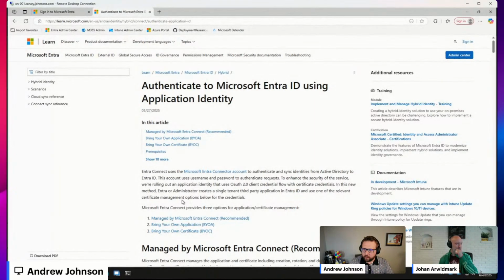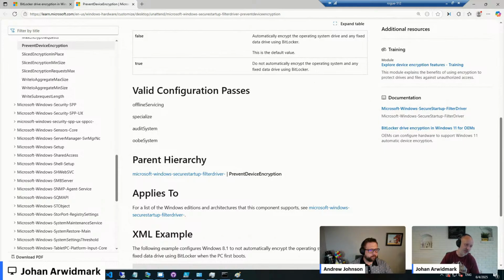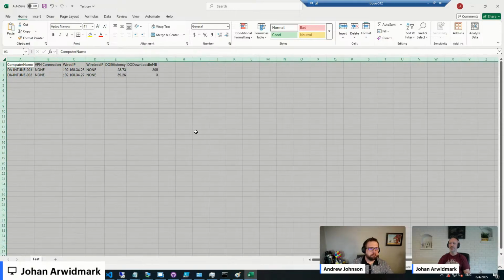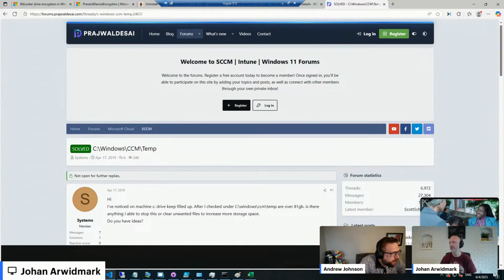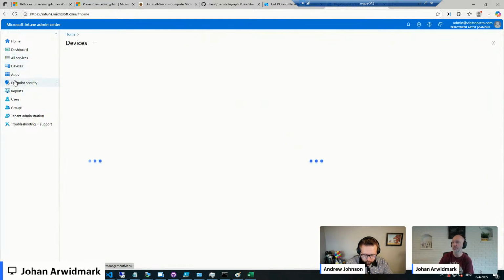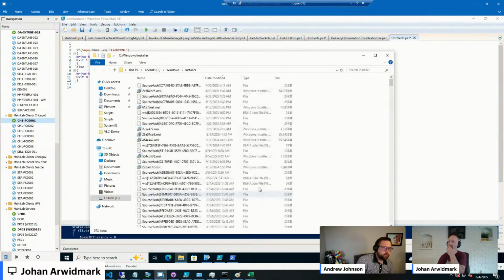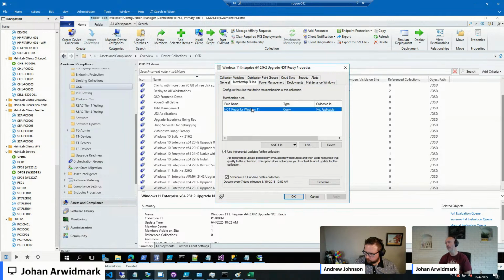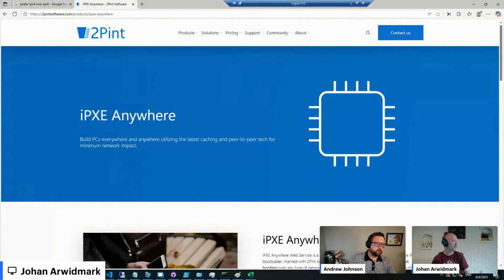6/4/25 ViaMonstra Academy OFFICE HOURS | Updates and Q&A for anything about ConfigMgr, OSD, Intune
Join us for Q&A and roundtable discussion on anything related to Windows deployment, MDT, ConfigMgr, or Intune. With co-hosts Johan Arwidmark and Andrew Johnson.

💥UPDATES
0:00 Intro

1:55 Andrew's Updates
🔗Microsoft Entra Connect

6:40 Johan's Updates
🔗Mini Course - Upgrading to Windows 11 - Notes from the Field

13:16 Remediation Scripts

🌐QUESTIONS
18:36 #1: Need to move my SQL Server install from C: to E: drive. Am I able to just uninstall SQL Server then reinstall on E: without affecting ConfigMgr?

20:15 #2: Recommend open Intune baseline by Skip To The Endpoint?

21:59 #3: Anything causing Join Domain account to register error 1326?

23:34 #4:  In ConfigMgr, trying to create a query to identify devices which have never been logged onto?
🔗Locate systems where no user has signed in for X months

27:13 #5: Some customers have their updates downloaded in C:\Windows\CCM\Temp instead of CCMcache folder?

30:16 #6: Aany need to have both apply network settings and Join domain or workgroup?

33:09 #7: Tips on speeding up [Win32] M365 Apps for Enterprise installations during Autopilot?
🔗Setup Guide – Microsoft Connected Cache for Enterprise and Education

36:07 #8: Adding computers as Domain Join. The computers do not enroll into Intune?
🔗Thread on duplicate Entra records

40:49 #9: In Intune, when I try to install an app update(chrome) the installer gives error that it can't find the source in CCM Cache?
🔗System Error 1612 – The installation source for this product is not available.

47:12 #10: Is PSD still a viable option without a DC? Are there any instructions or a migration path from MDT to PSD we can follow?

49:20 #11: Creating a collection(s) which contain devices that have received different errors when running a TS?

51:13 #12: Recommendations for configuring "IPv4 over IPv6" in TS?
🔗Using PowerShell to make changes in Offline Registry

54:13 #13: Using Config Office to update MS 365, is there a way to select specific groups?

56:14 #14: Moving machines to different OU during upgrade to apply the new set of GPO? Use GPO filtering?

57:20 #15: MDT going away, does PSD have a built-in PXE solution?

58:29 #16: Recommended way of learning SCCM?
🔗FREE Mini Course - Building the Perfect Lab for ConfigMgr, MDT, and Intune

🔗Windows 365, Intune, ConfigMgr and PKI step by step guides

📰FREE Windows 11 Deployment Guide!